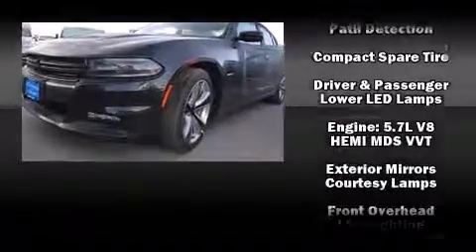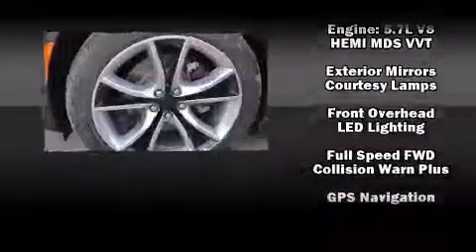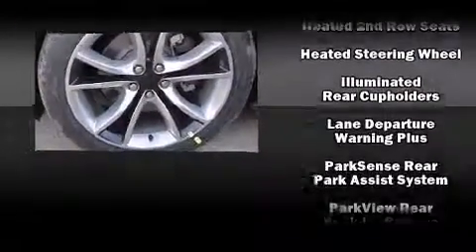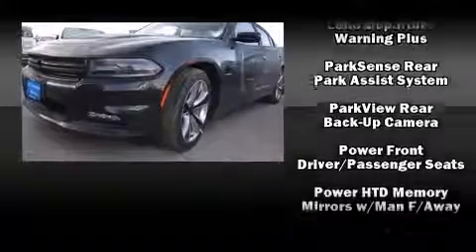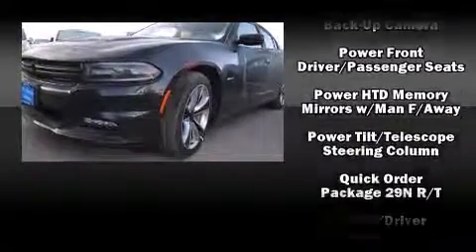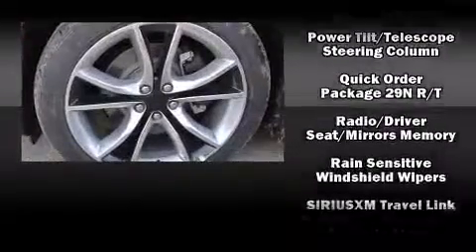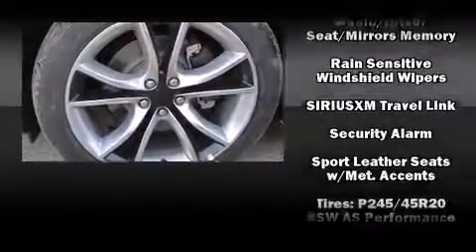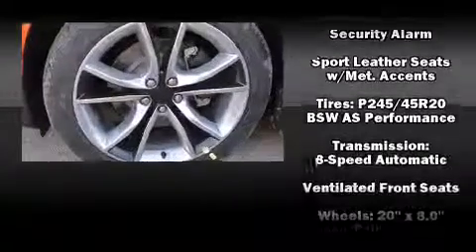2015 Dodge Charger R/T in Midland, TX 79703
The 2015 Dodge Charger. This 4 door, 5 passenger sedan stands out among competitors in its class! It features an automatic transmission, rear-wheel drive, and a powerful 8 cylinder engine. A wealth of standard features means that you no longer have to sacrifice. Such as cruise control, an automatic dimming rear-view mirror, automatic dimming door mirrors, power front seats, tilt and telescoping steering wheel, power door mirrors and heated door mirrors, blind spot sensor, and voice activated navigation. Features such as automatic climate control and leather upholstery prove that economical transportation does not need to be sparsely equipped. The memory system includes pedal position, allowing multiple drivers to find their preferred driving positions easily. Rear passengers enjoy the seat heating functionality, keeping them warm during the winter months. With high intensity discharge headlights illuminating your path, you'll always appreciate maximum visibility. Premium sound drives 10 speakers, providing you and your passengers a sensational audio experience. Dodge ensures the safety and security of its passengers with equipment such as: head curtain airbags, front SIDE impact airbags, traction control, brake assist, anti-whiplash front head restraints, a security system, and 4 wheel disc brakes with ABS. You'll never lose visibility with rain sensing wipers, which activate automatically when the drops start to fall. Our team is professional, and we offer a no-pressure environment. We'd be happy to answer any questions that you may have. Please don't hesitate to give us a call.